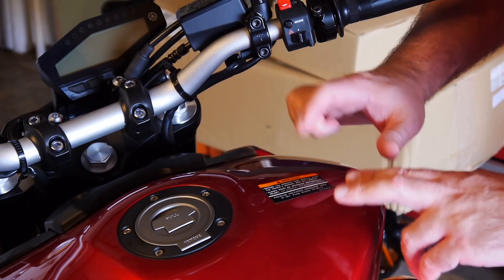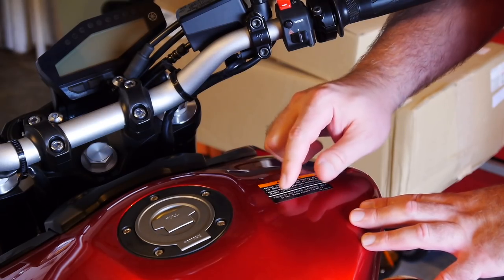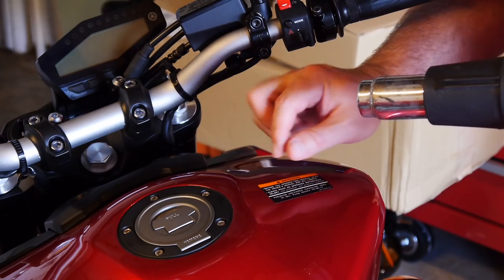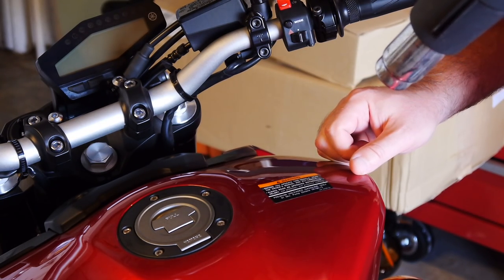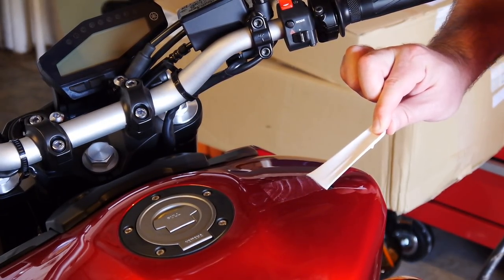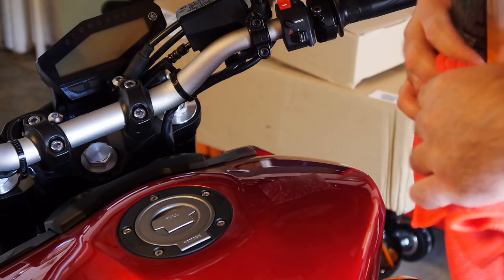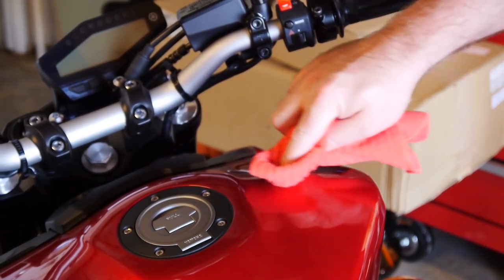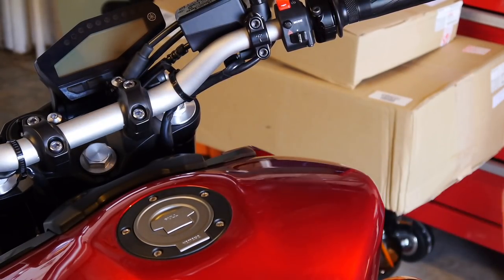How To Remove Stickers From A Motorcycle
Removing the ugly stickers from your new motorcycle or even PWC can be a frustrating experience!  Have no fear, it's super easy if you know how to do it!  The most important thing is heat.  A heat gun oon LOW is best, but a hair dryer real close and on High can work, it'll just take longer.  Get it hot enough to start melting the adhesive and start peeling back, reheating as needed until it's free.  Some will separate and make a mess, fair warning.  I use GooGone on the residual and it wipes right off after a quick soak.